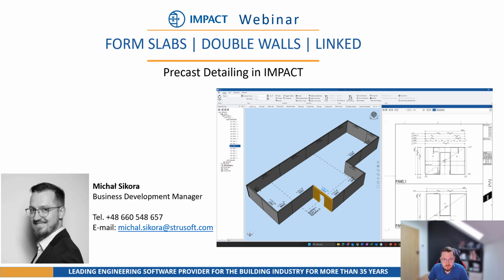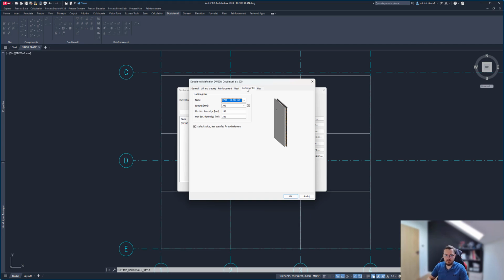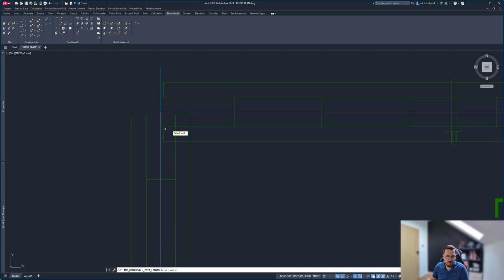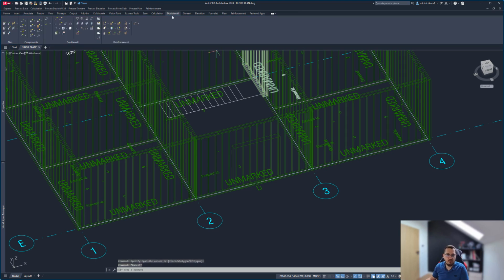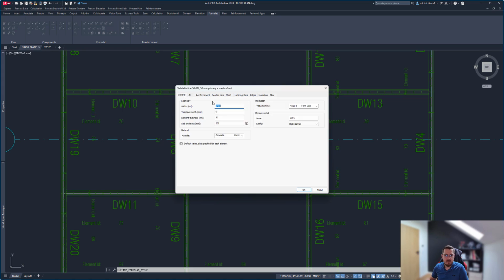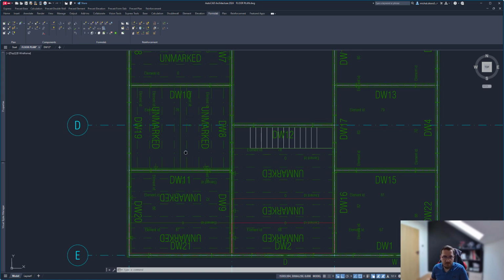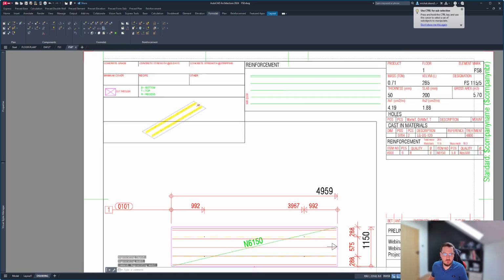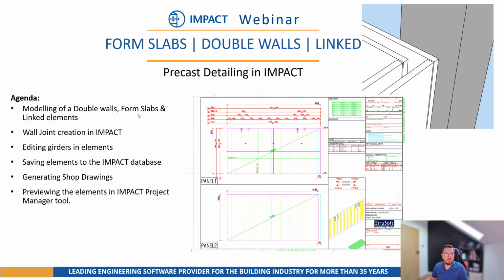Webinar - IMPACT: Precast Detailing in IMPACT Part 3 - Form slab, Double Wall & Linked